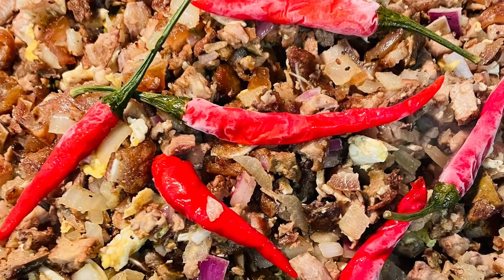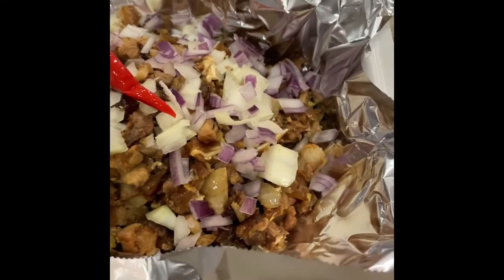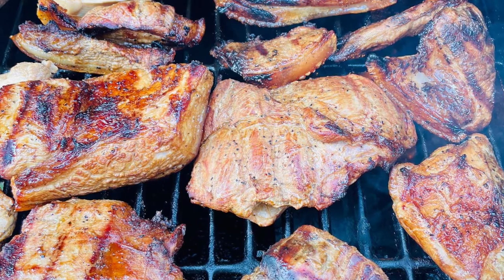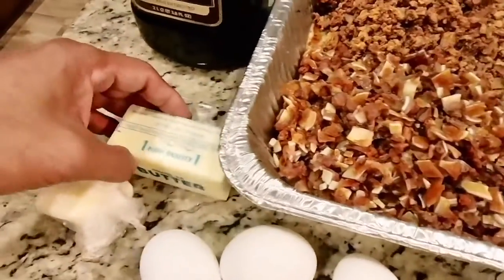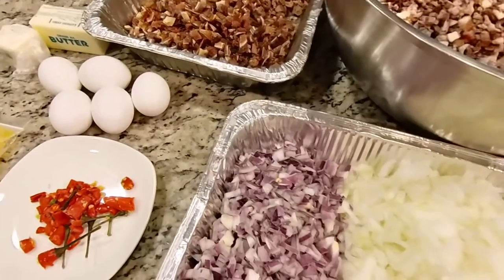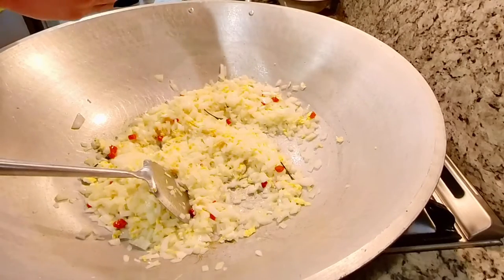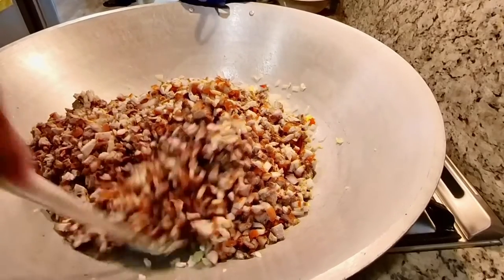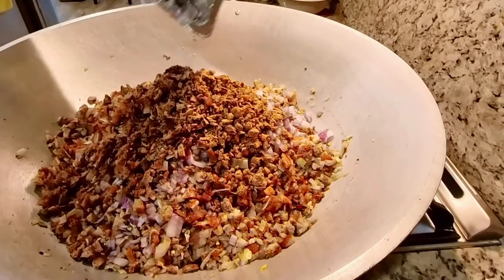The Best Authentic Pork Sisig. Kapampangan Recipe!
Enjoy Po!

If you enjoyed this video, or found it to be helpful please like it and share it.